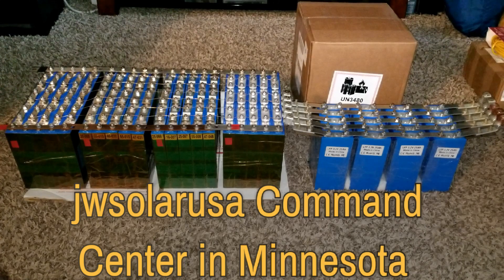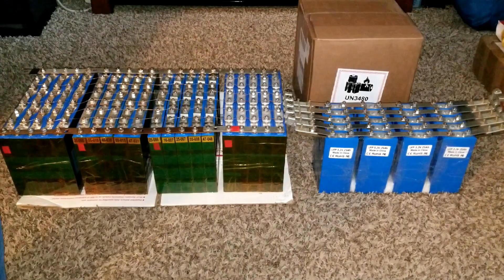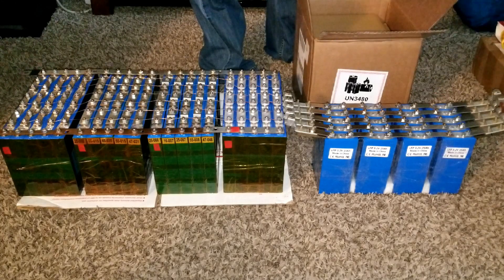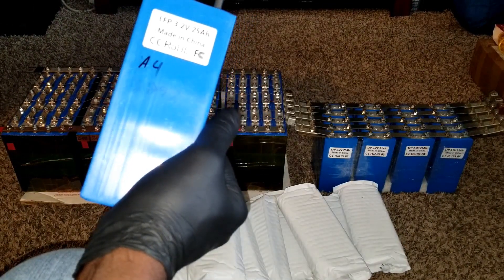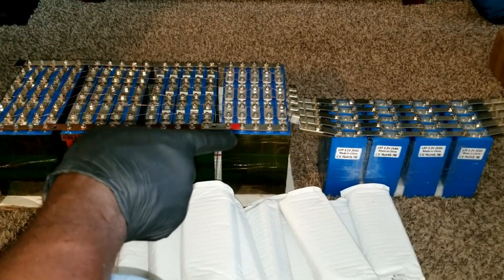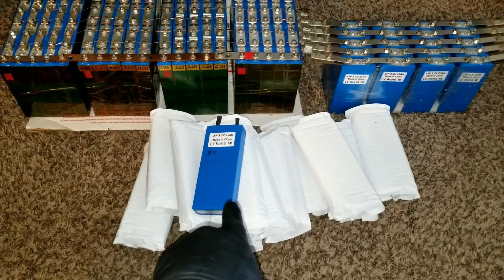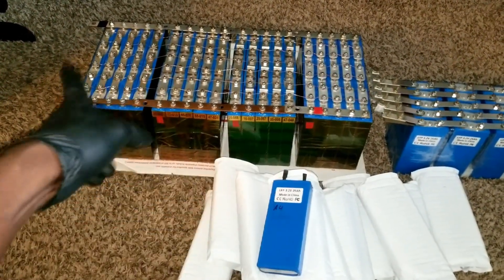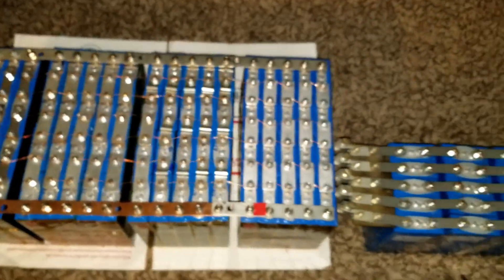DIY OFF-GRID SOLAR BATTERIES, (off-grid solar system packages with batteries Part 2)